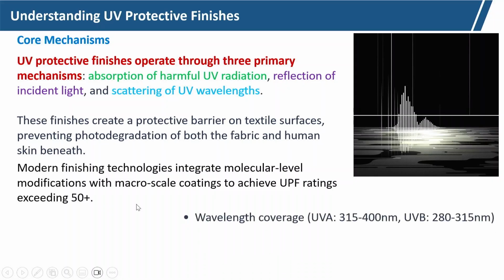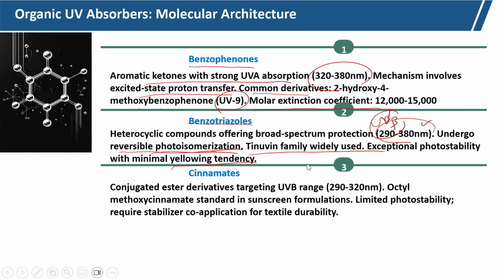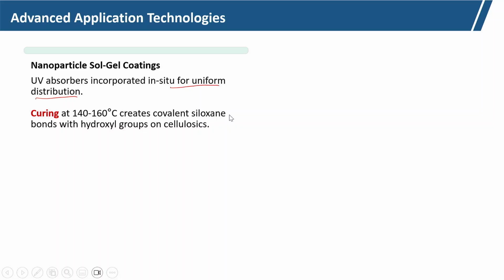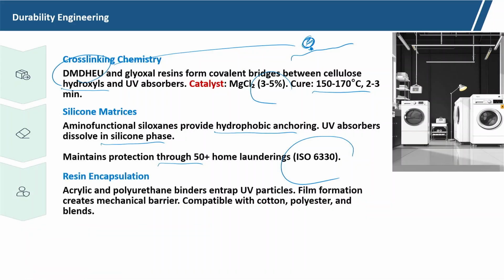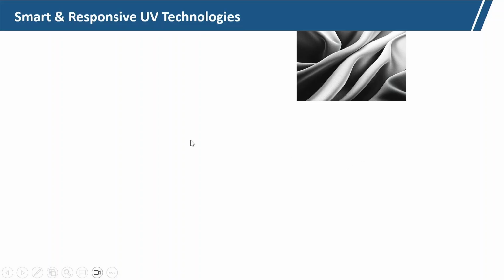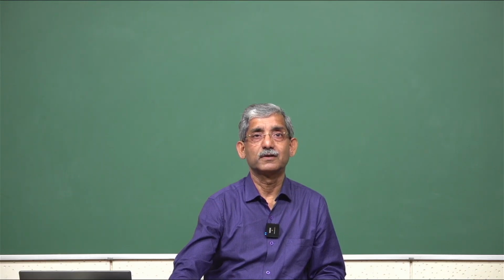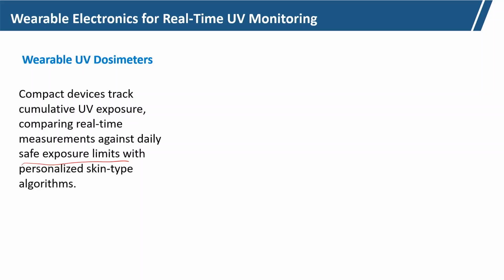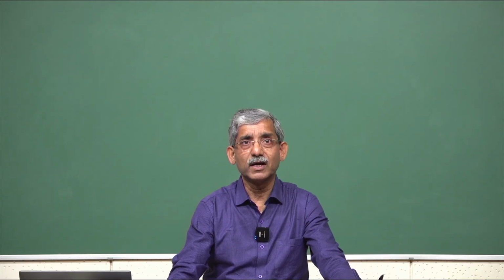Mechanism of UV protective finishes, Classification of UV absorbers, Inorganic